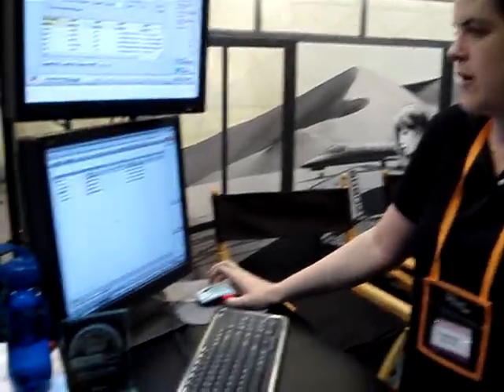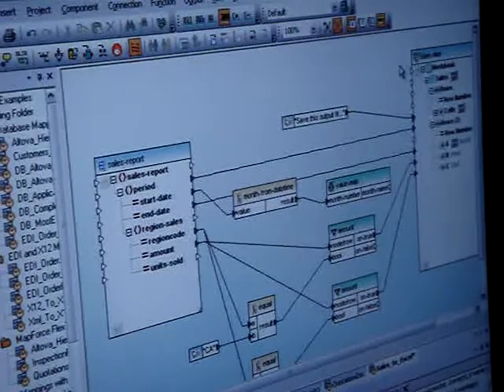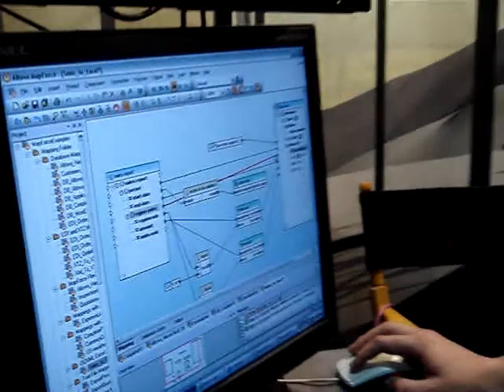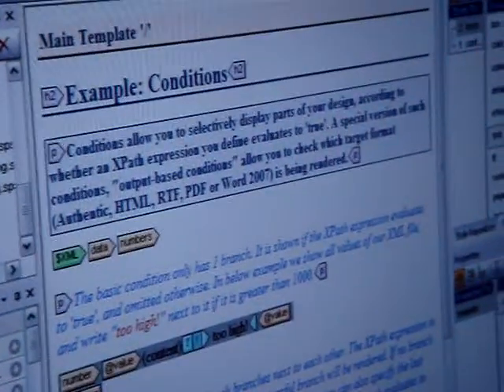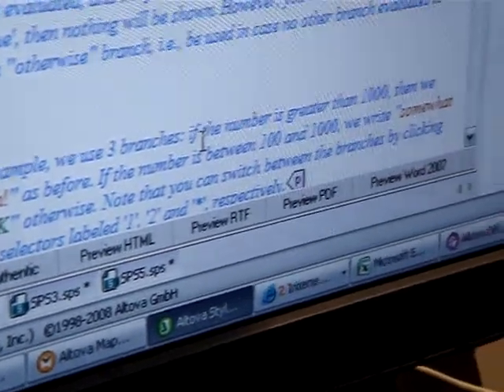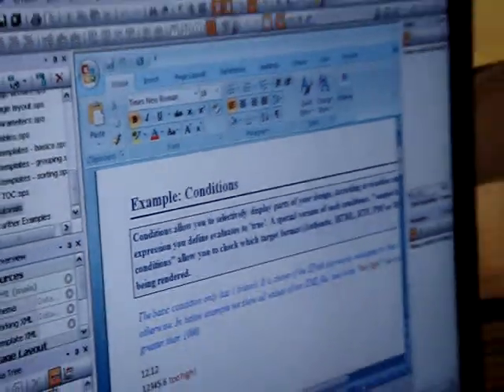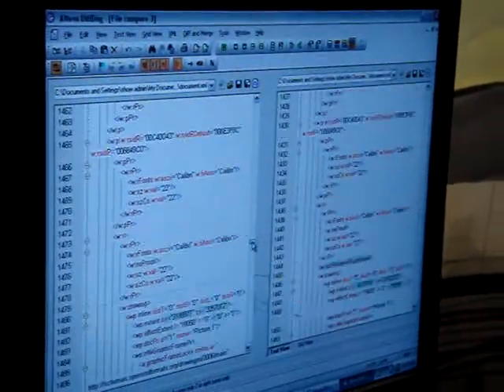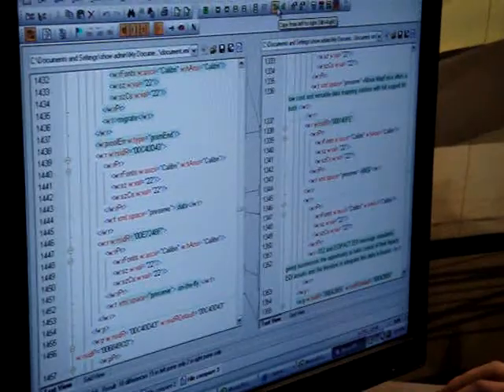Altova at TechEd 2008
A quick report from Altova's booth at TechEd 2008, showing the latest support for Open XML in v2008r2.